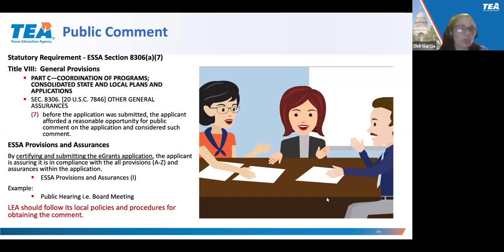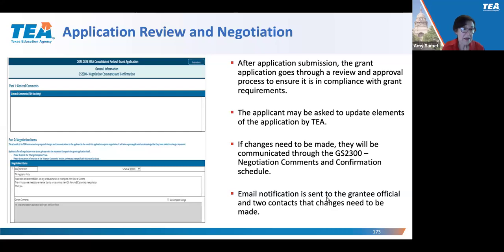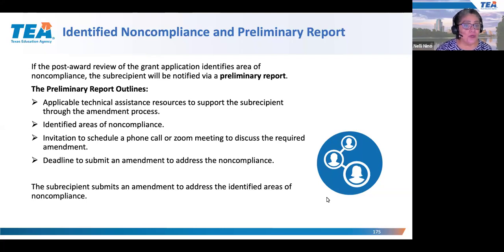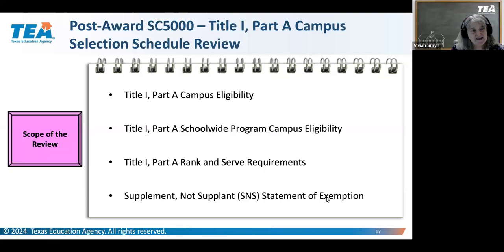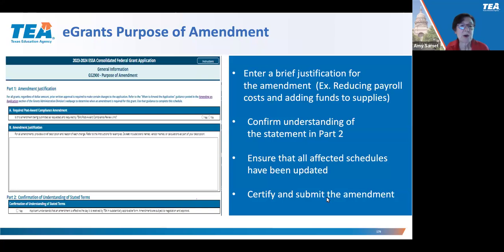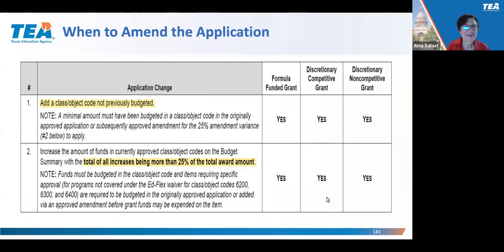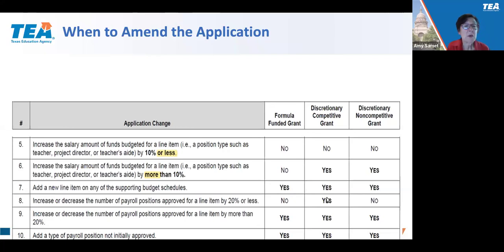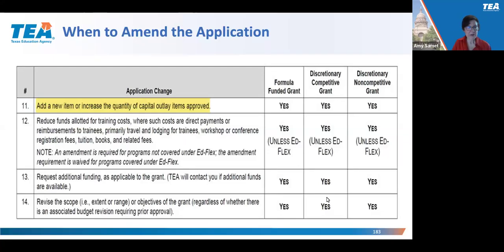2024-2025 ESSA Consolidated Application Training: Part 4 - Application Review and Amendments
This video includes Part 4 of 5 of the 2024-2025 ESSA Consolidated Application statewide virtual training conducted on May 28, 2024. In this part of the training, viewers will learn about the reviews conducted by various TEA Divisions and information related to amending the application.